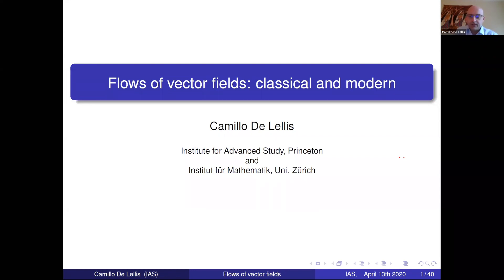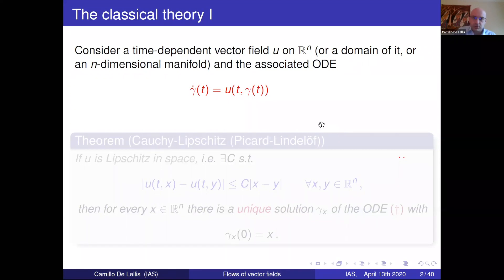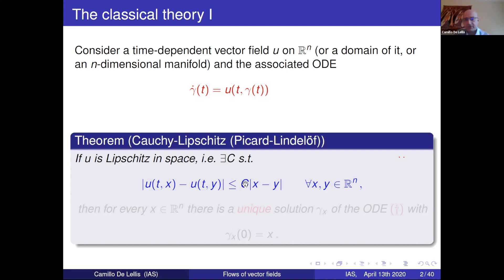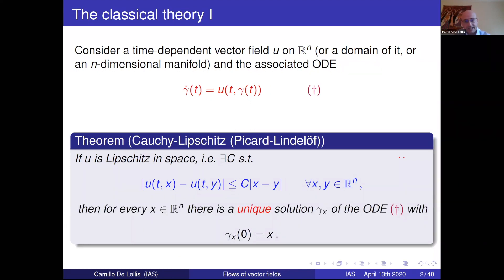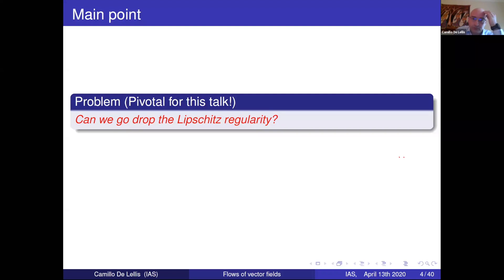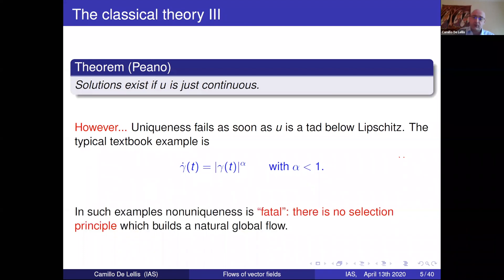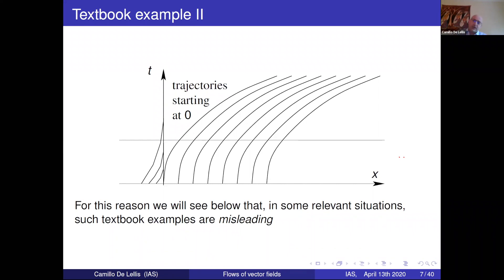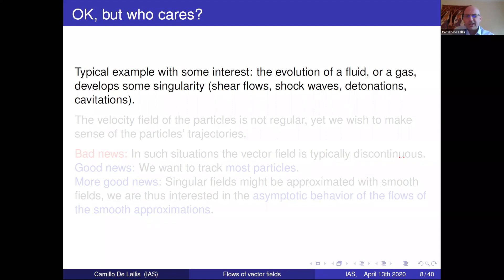Flows of vector fields: classical and modern - Camillo DeLellis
Analysis Seminar

Topic: Flows of vector fields: classical and modern
Speaker: Camillo DeLellis